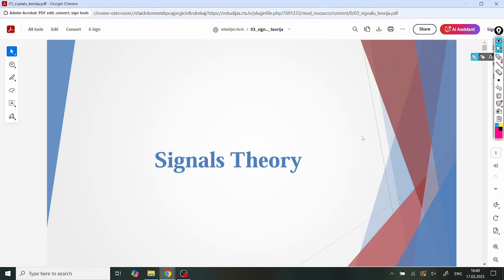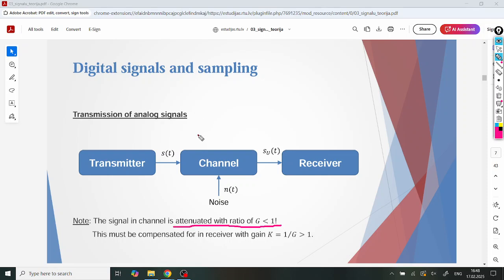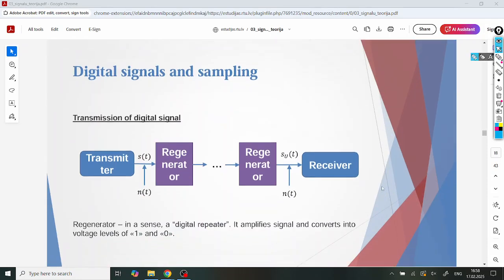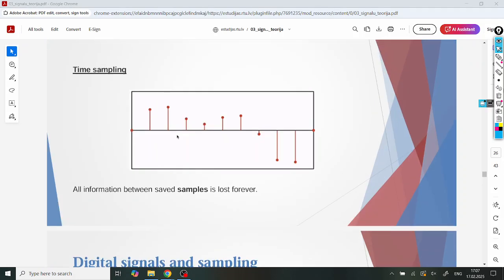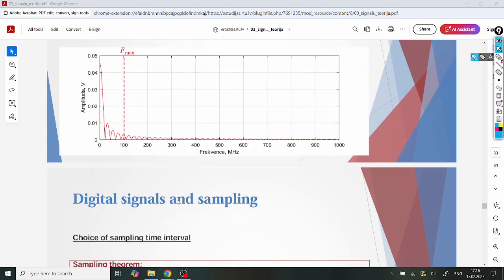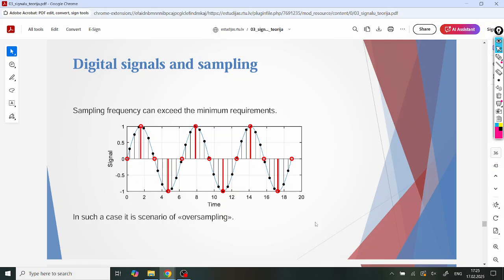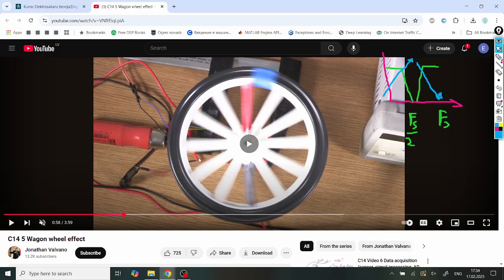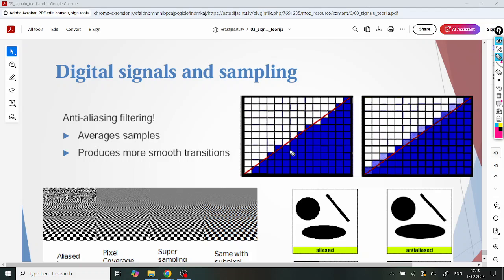[02] Digital signals and sampling